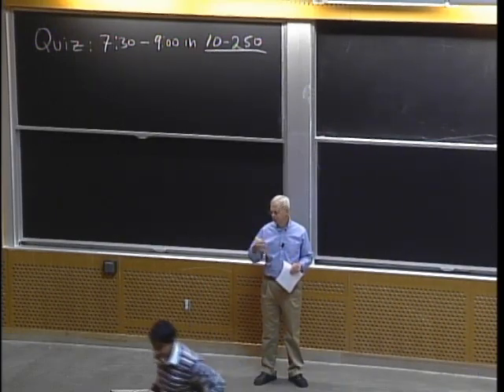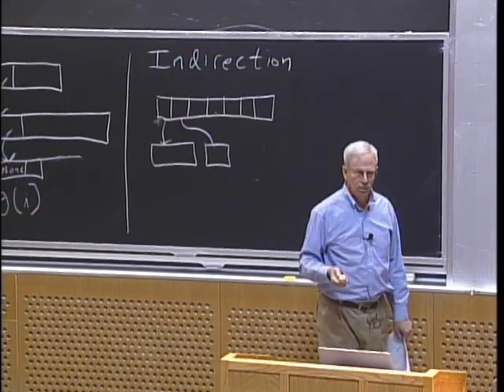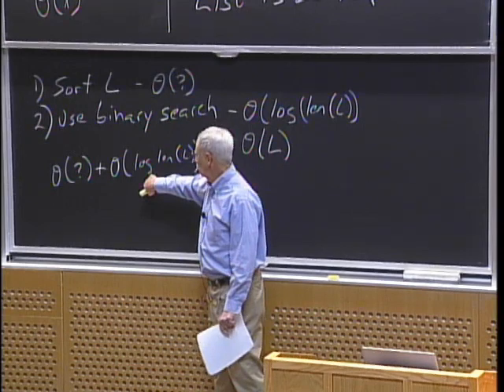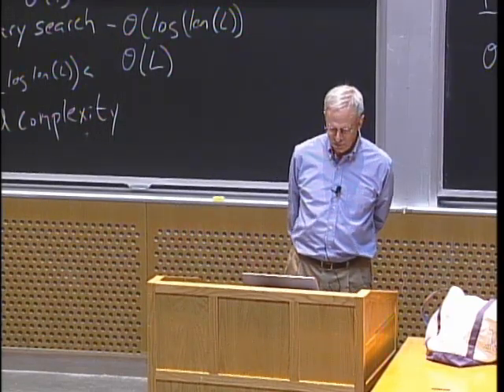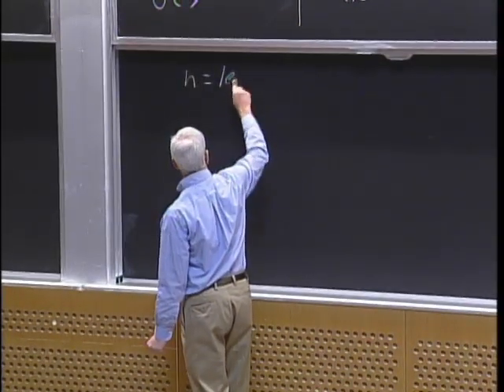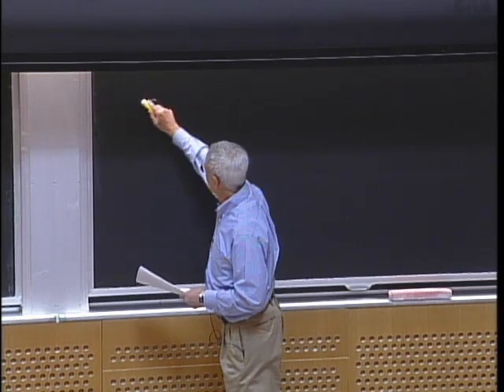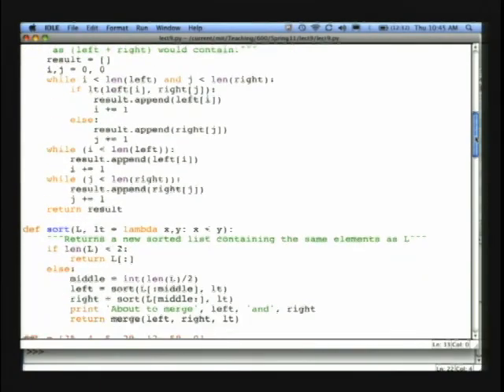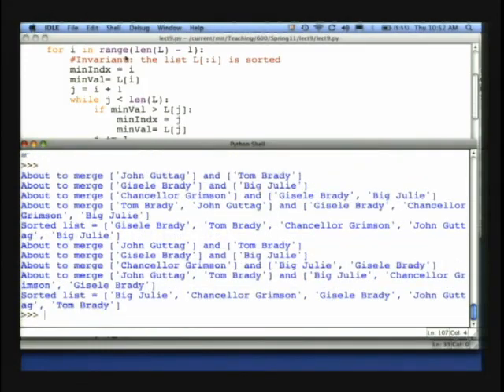Lec 9 | MIT 6.00SC Introduction to Computer Science and Programming, Spring 2011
Lecture 9: Memory and Search Methods